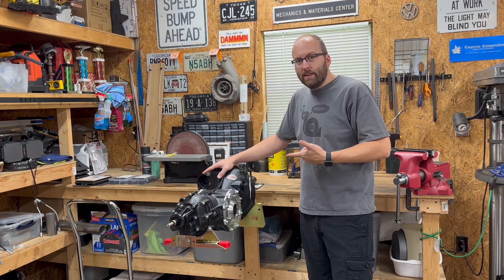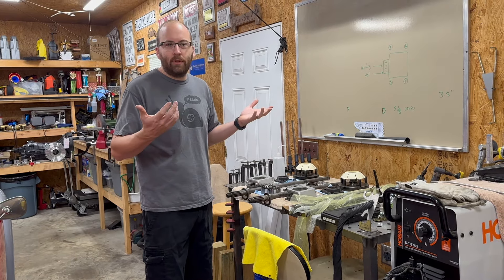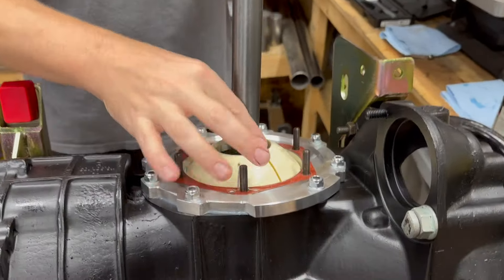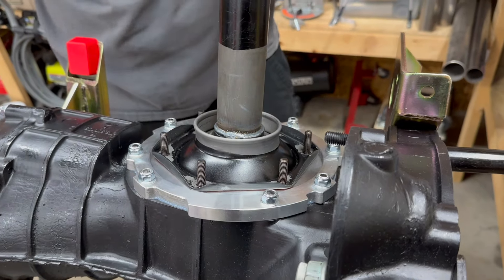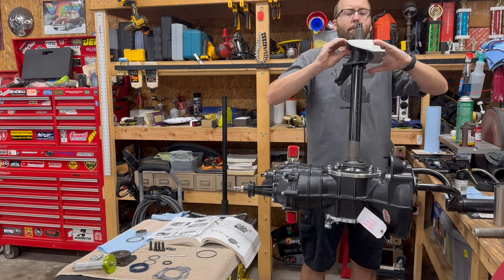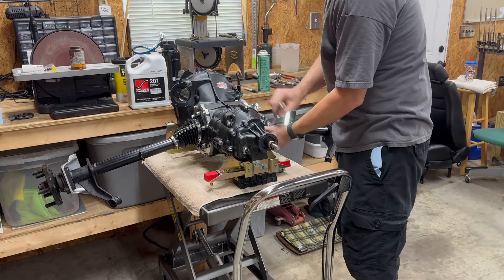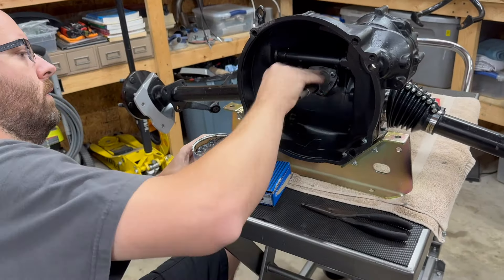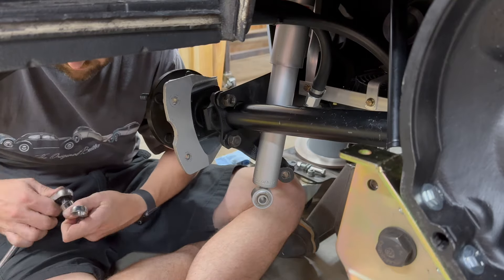New Benco Turbo Swingaxle Trans Install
Today we install a new Benco built swingable turbo trans! This should be a better fit for the power this car is getting setup to make. Follow along as we install new Empi HD axles, reinstall the axles tubes, wheel bearings, and brakes, and finally get this stabbed back in the car.

Trans specs: 3.88 r/p, 3.78 super beetle first, welded 3/4, super diff, HD side covers, steel shift forks, hardened keys, the works.